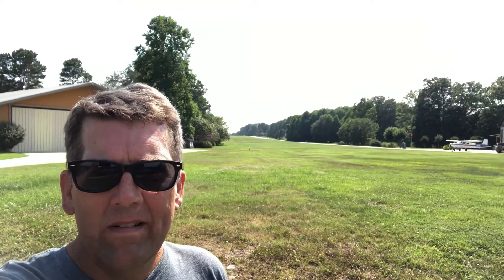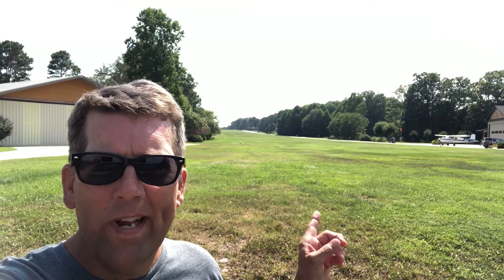Runway Roadtrip NC26